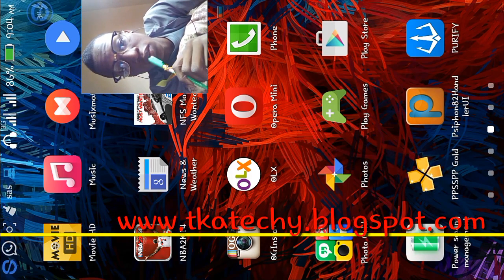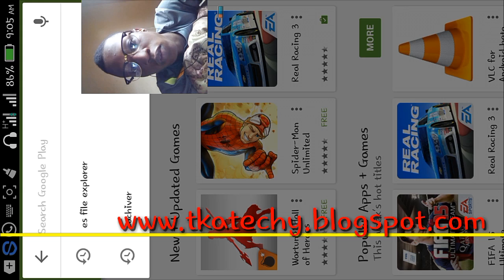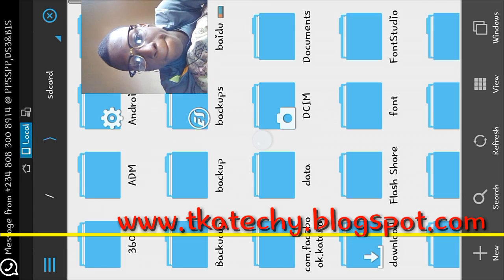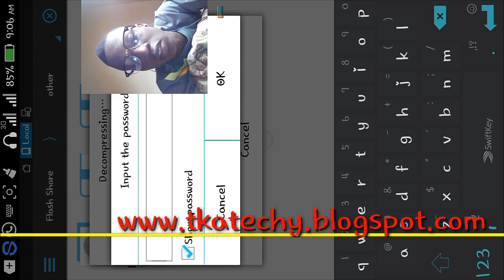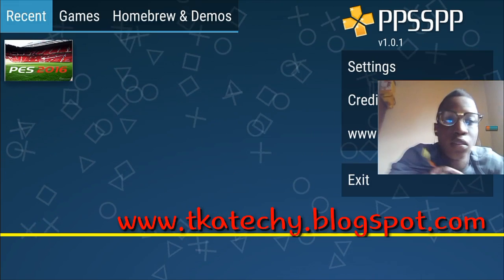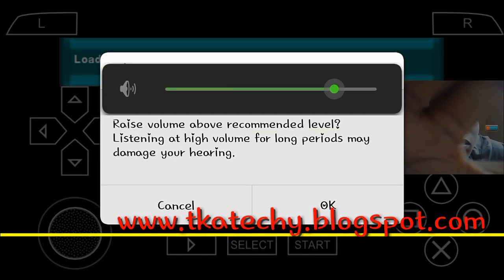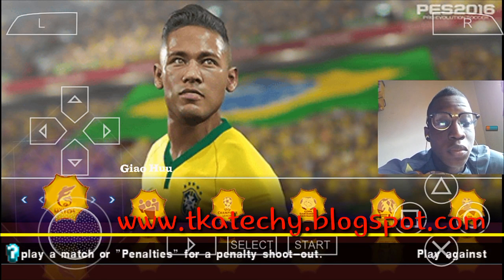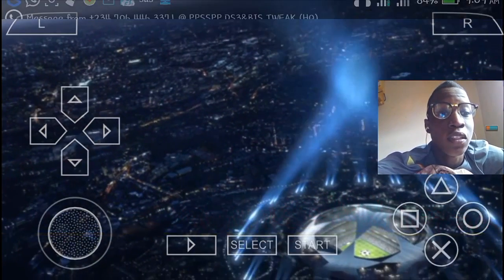HOW TO UNZIP,UNRAR FILES ON ANDROID 2015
HOW TO UNZIP,UNRAR FILES ON ANDROID, are you finding it difficult to unzip a zipped file on Android this a video that will help You on that

Step 1:Go to Google play store and download ES file Manager
Step 2:After you've installed it,open it.
Step 3:Now,navigate to Downloads or wherever you put it.
Step 4:Click extract it
Step 5:Done!